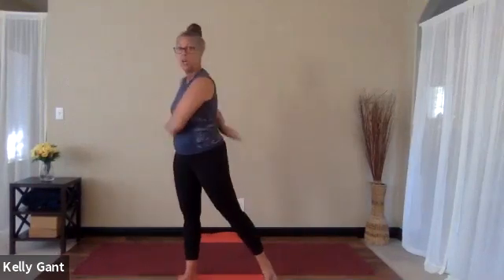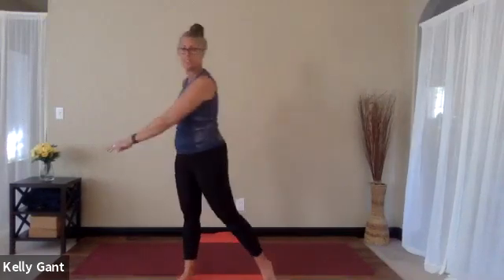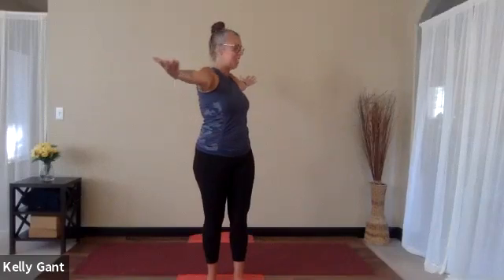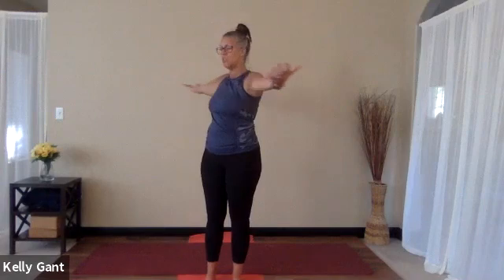1 Hour Slow Flow Yoga for Evening Wind Down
This Slow Flow is appropriate for all yoga students.  Modifications and choices will be given throughout the class.